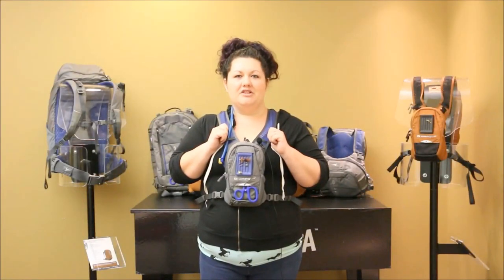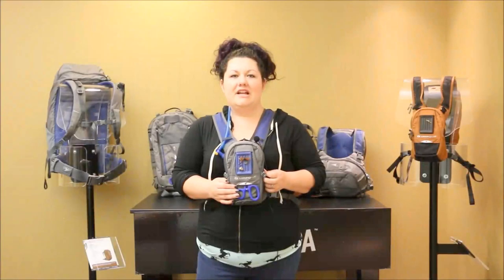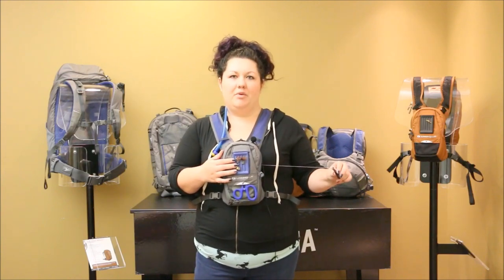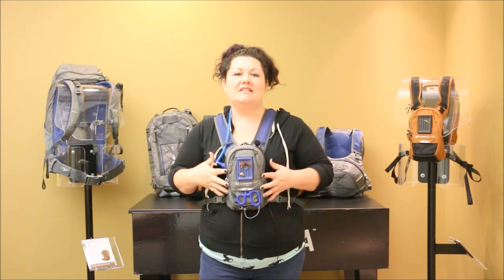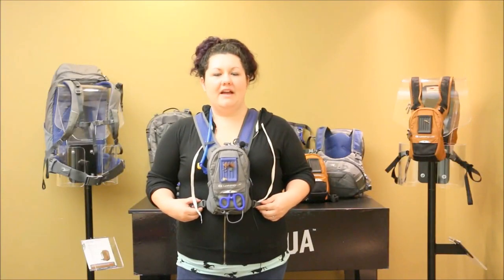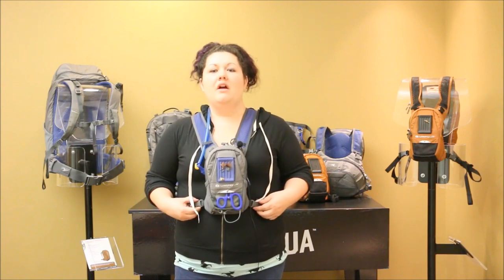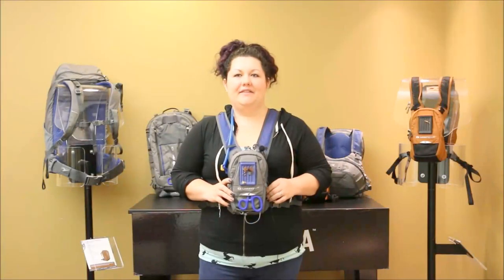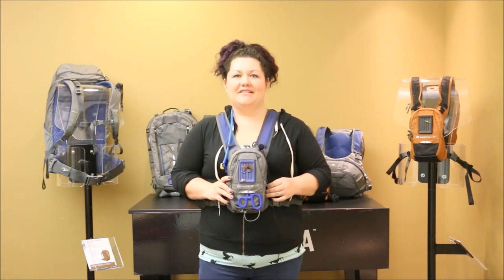Zero Sweep Rock Creek Chest Pack from Umpqua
A detailed overview of the key features that make the Zero Sweep chest pack from Umpqua the perfect minimalist pack for a day's fishing.